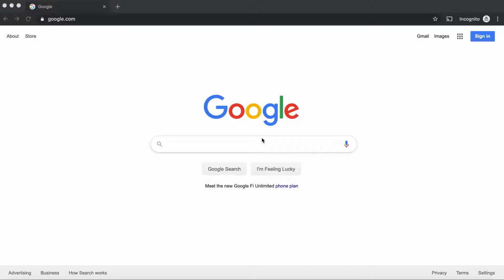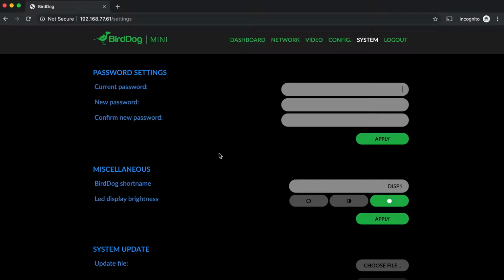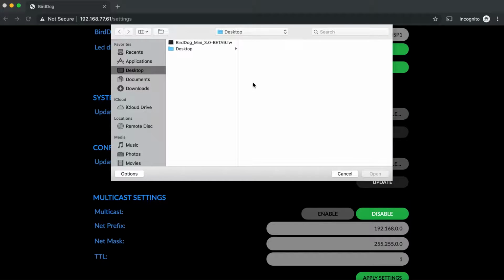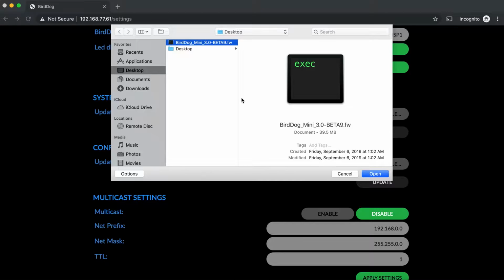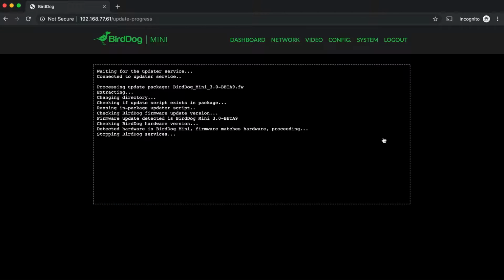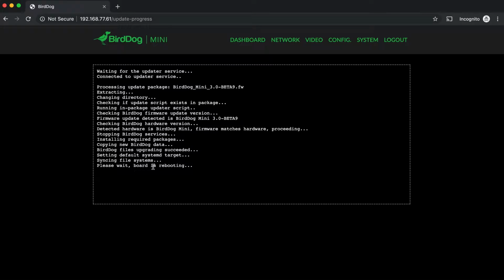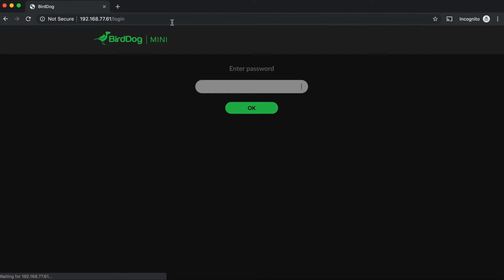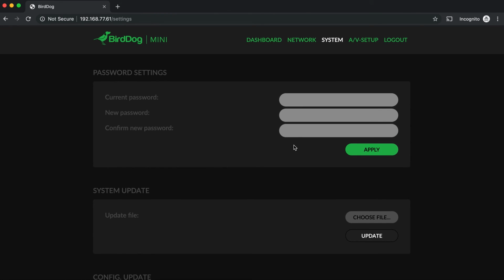How To Update Firmware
Here's a quick video about the entire firmware update process for BirdDog devices.